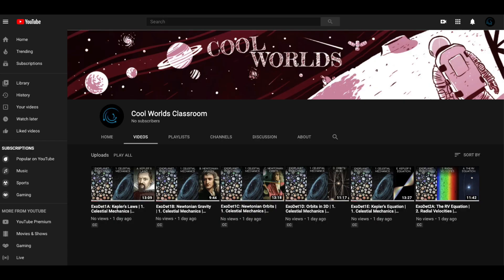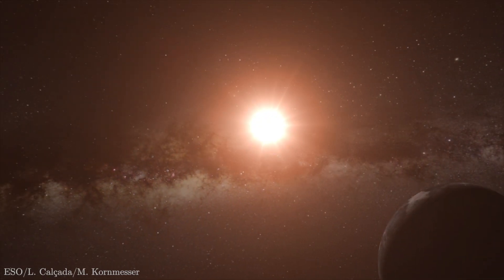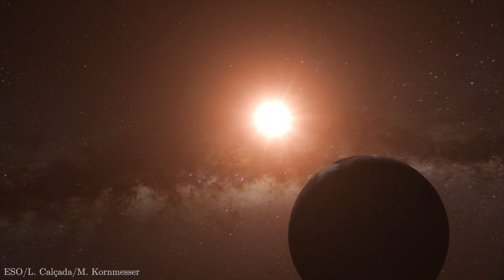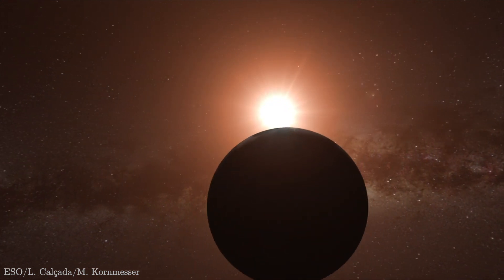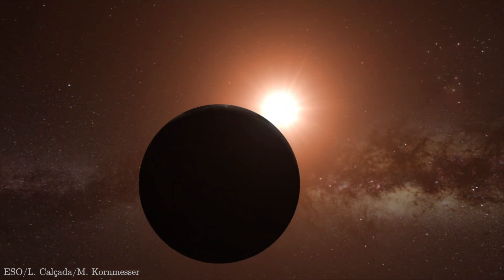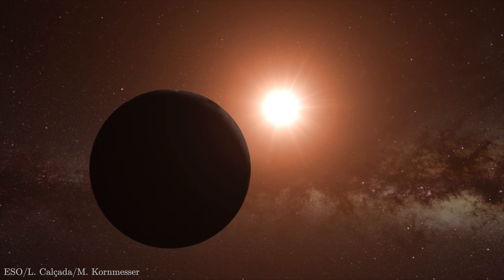Channel Trailer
Welcome to the Cool Worlds Classroom! What is the Cool Worlds Classroom though?! Hang out for a few mins as I explain what this channel is all about and our plans for the future.

► Exoplanet animation, credit ESO/L. Calçada/M. Kornmesser